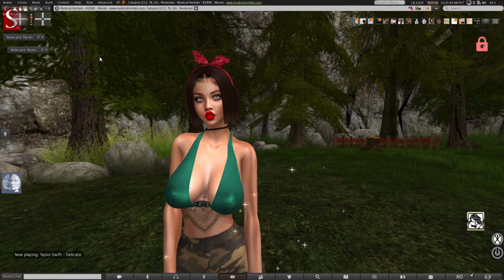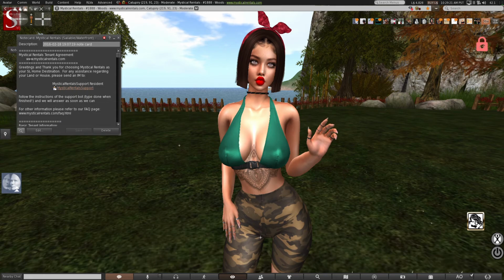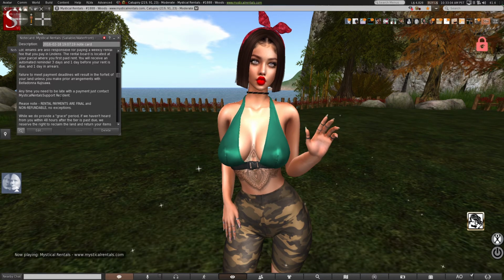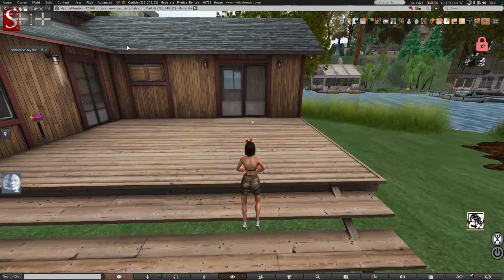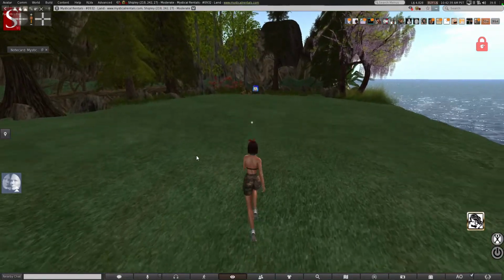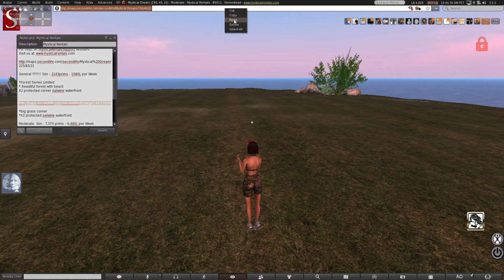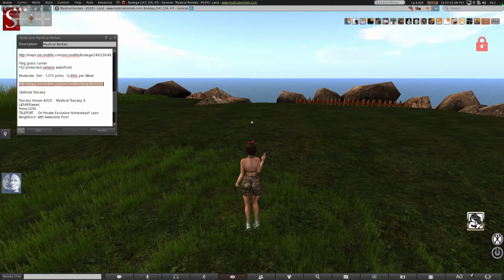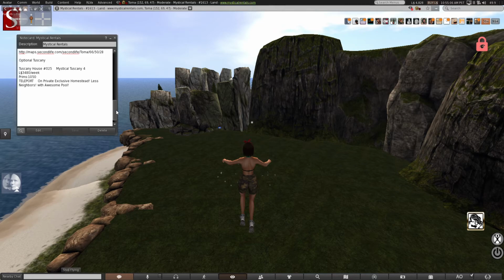Second Life - Where to rent in SL? - Mystical Rentals - Real Estate Series #3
Free Uber Ride - Land Visited

Sorry for abrubt ending my camera shut off

Moderate Sim -700 prims -490L per Week

Moderate Sim -630 prims -630L per Week

* cabin
* hot tub
X3 protected sailable waterfront

Moderate Sim - 1036  prims -960L per Week

X2 protected sailable waterfront

Homestead

1/4 Homestead - 1740 L/wk - 1015 prims available
For help, IM: MysticalRentalsSupport Resident

General ?!! Sim - 2143prims - 1980L per Week

*Forest Series Limited
* Beautiful forest with beach
X2 protected corner sailable waterfront

Moderate  Sim - 7,375 prims - 6,480L per Week

      Mystical Rentals
Greetings and please choose Mystical Rentals as your SL Home Destination.  For any assistance regarding your Land or House, please send an IM to:

                                MysticalRentalsSupport Resident

follow the instructions of the support bot (type done when finished!) and we will answer as soon as we can

Basic Tenant Information:
Basic Tenant Rights:
• Music, Media, Deeding to group (Half Moon Management), Ban and Eject Rights
         • Own ability to add/remove guests to group (MAX of 10 guests only. If you should need to invite more than 10 guests and have a valid reason for this, please send Belladonna Kujisawa a notecard with your request.)
         • Ability to put skyboxes (we just ask they be above 500m at least)
         • Ability to rename the parcel
         • Ability to sail the adjoining linden lab seas and/or waterways

 Other Details:
 - Prim Counter - For instructions and info on Prim counter and prims, please see the Terms and Rules below under D.

Basic Prim Limits:
From the rental board menu, choose "Land Impact"

Extra Prims:
NOT ALL parcels under Half Moon Management have available extra prims, there are only a select few parcels where we can give extra prims if needed. To inquire, Send an IM to MysticalRentalsSupport Resident if you would like to avail of additional prims
By paying the rental box the tenant agrees to be bound

- Respect the Neighbours
- Respect the Landscaping
- Respect the Privacy of others
- Turn off sounds and animations of breedables. 10 Breedables max on the ground, the rest in the sky.
- NO REFUNDS (PLEASE RESPECT THIS!)